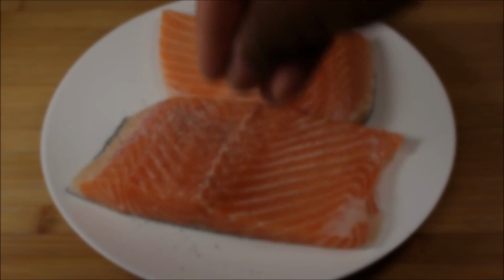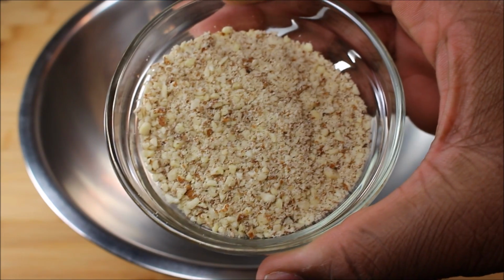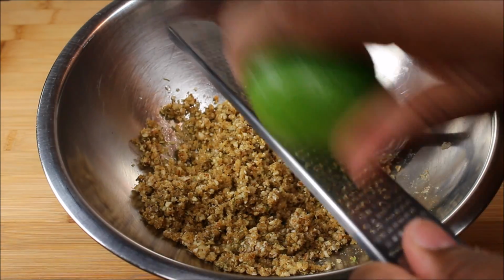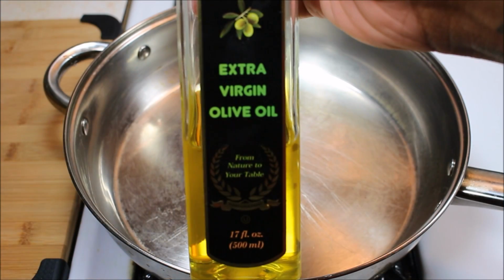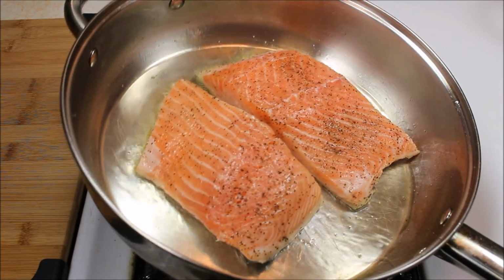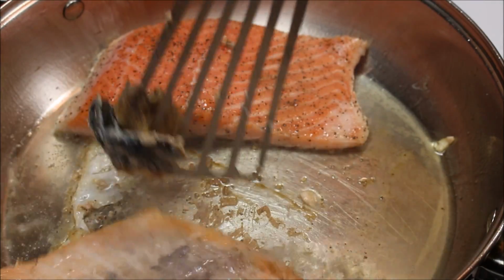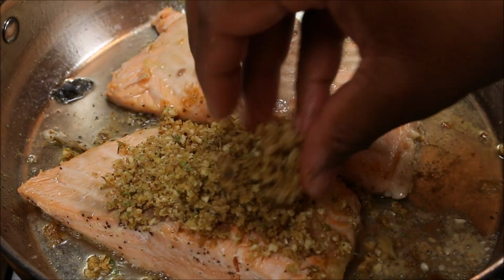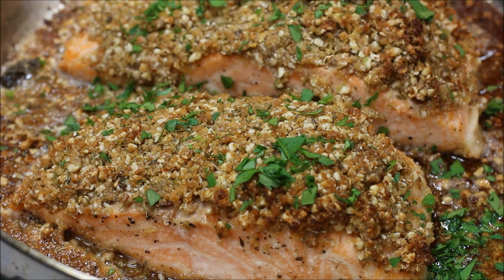SUPER EASY Almond Crusted Salmon!!!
Sorry if I sound a little stuffy guys. I'm not feeling the best lol. But this Salmon recipe is fucking AMAZING!! This is 5 star recipe you can make at home for sure!! ALMOND CRUSTED SALMON IS LIFE!

Thank you so much all of you for your continuous love and support, I couldn't do it without you!! :) If you loved this video please like, share, comment and I you haven't already SUBSCRIBE! oh yeah and turn on those notifications so you guys can always be up to date on 2DopeKitchen's recipe deliciousness !!

i2DopeKitchen

Beats by:
Classic MarqB